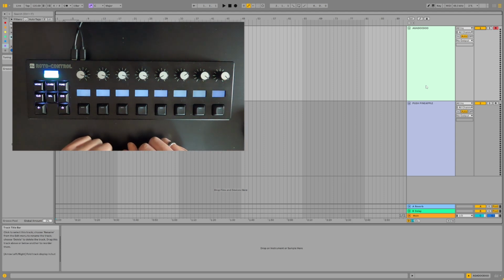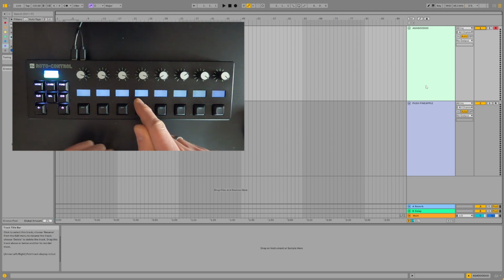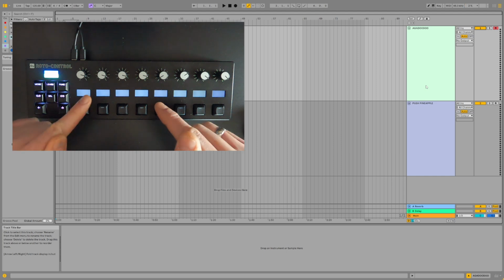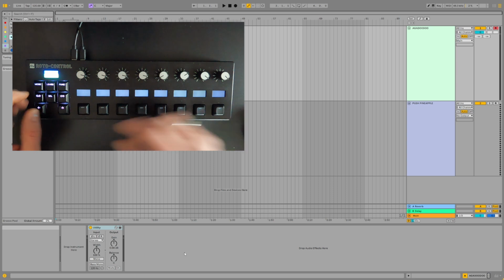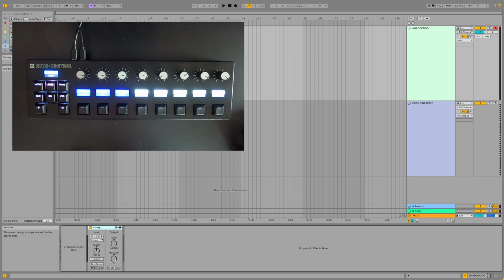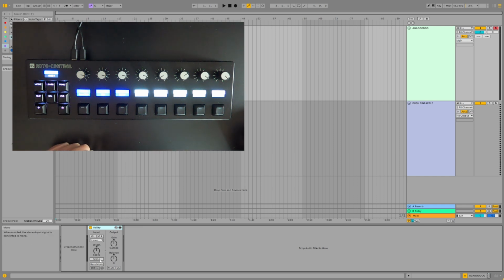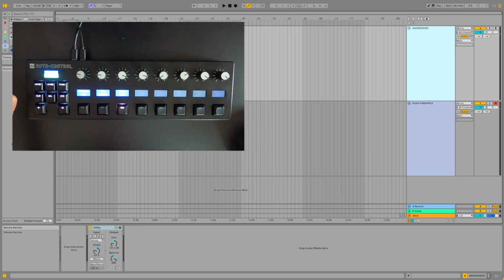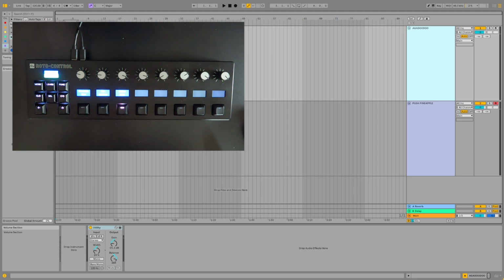Roto-Control Part 1: Mapping to Native Ableton Live Plugins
If you haven't already mapped your Roto-Control to a native plugin within Ableton then this is essential viewing before trying to map the controller to any third party plugins, where there currently be a few gremlins in residence. I'm sure a firmware update will clear them out eventually.

This video is a straightforward demonstration of how to map knobs and buttons to various controls on a Utility plugin in Ableton Live 12.